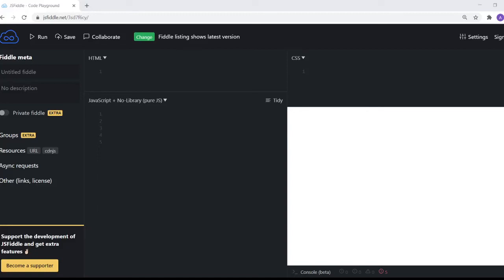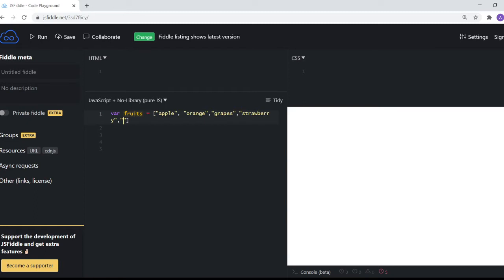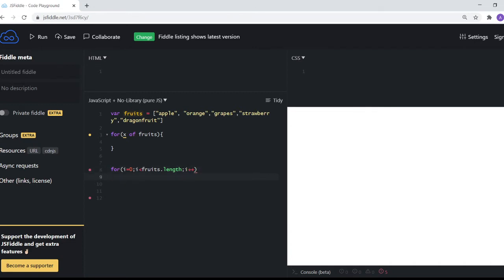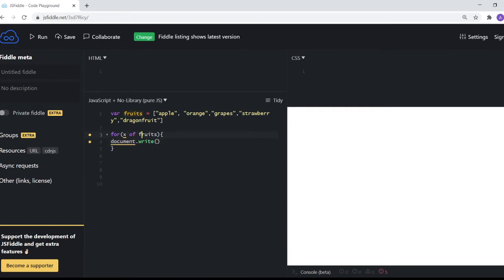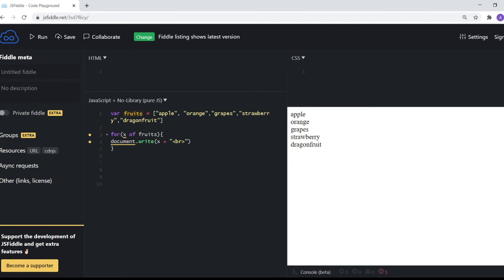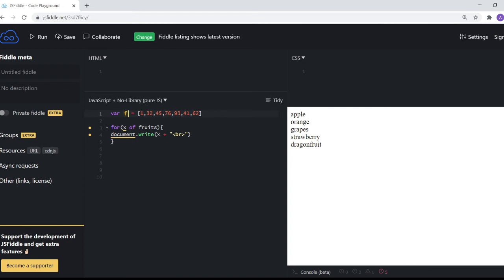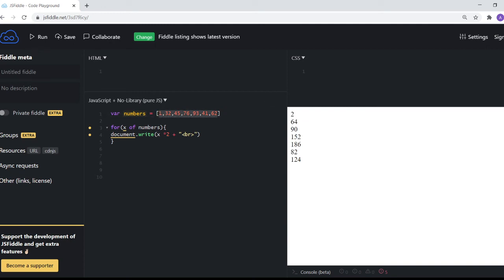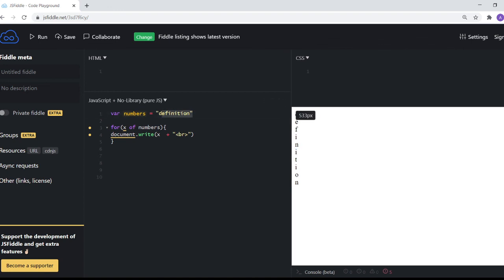Easiest Series For Learning Javascript - (Javascript Tutorials)[ Video 36] - For Of Loop Javascript